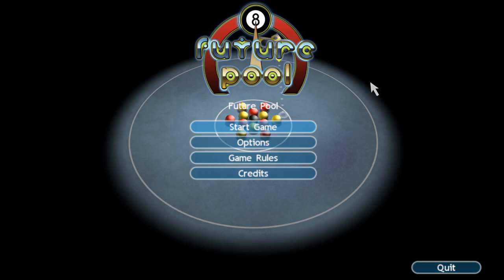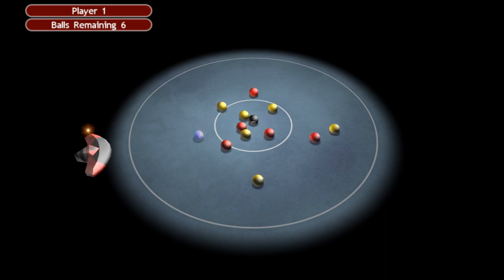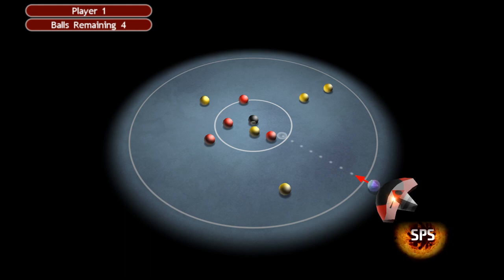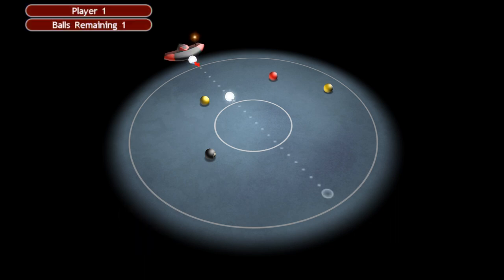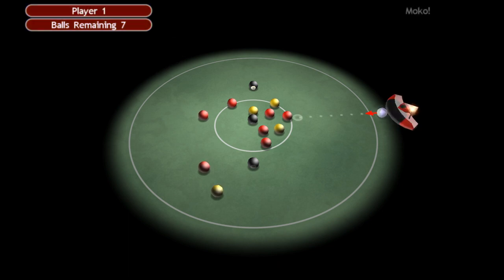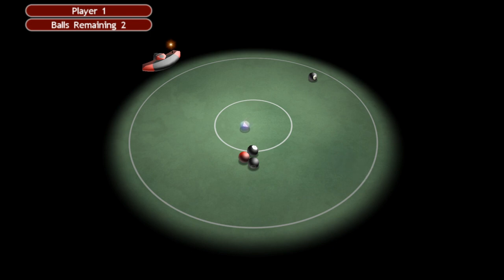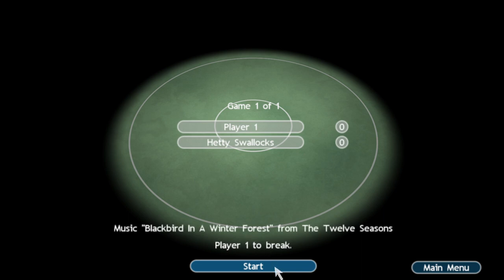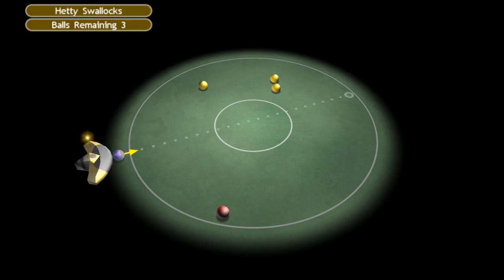Future Pool - INTRODUCTION - PreRelease - Let's Play, Gameplay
Join me in my let's play of Future Pool a quite different pool game. The rules differ a lot which makes the game much more challenging than one would expect.

Big thank you to the developer for giving me a key to Future Pool.

About Future Pool:
Future Pool is a futuristic version of 8-ball pool. Players take turns to shoot a cue-ball on a circular pool table. The first player to knock out all of their balls, plus the black 8-ball, wins. A game for one or two players with a selection of computer opponents.